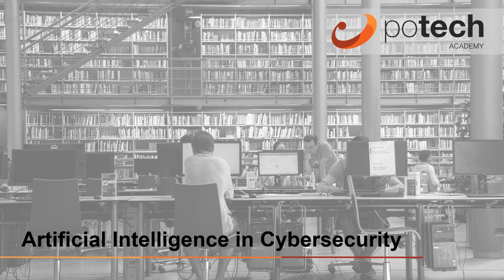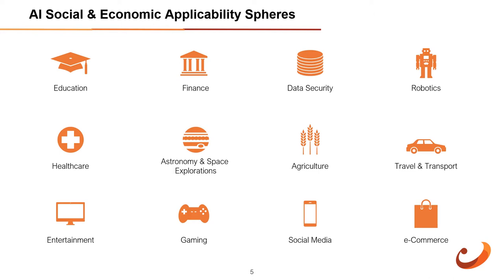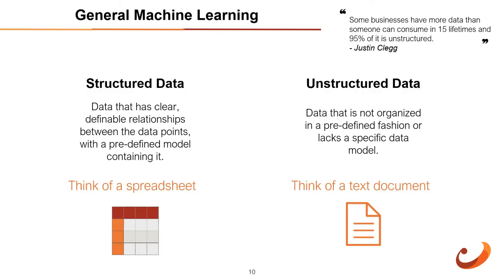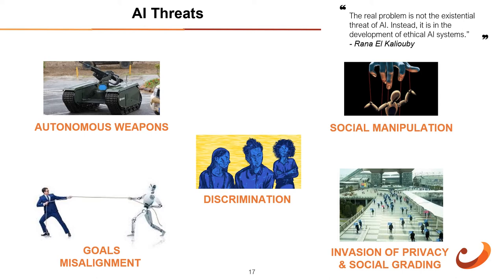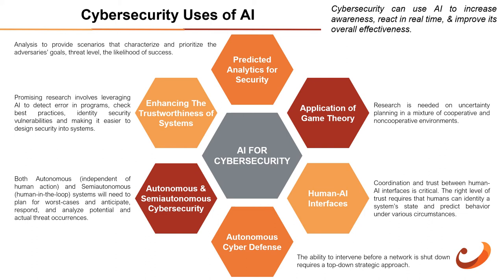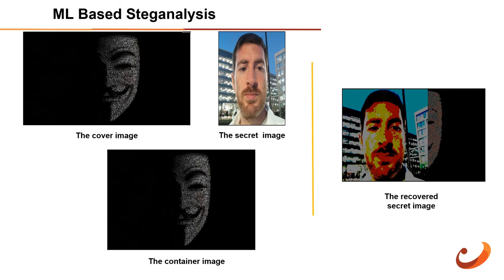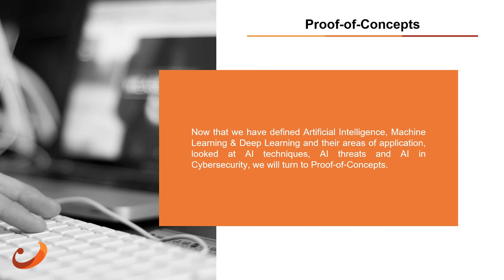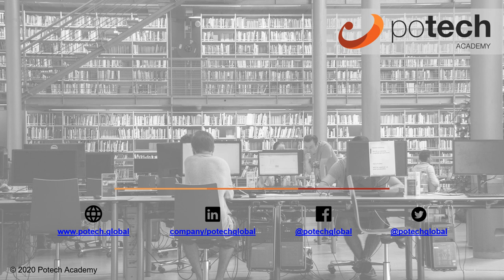Artificial Intelligence in Cybersecurity